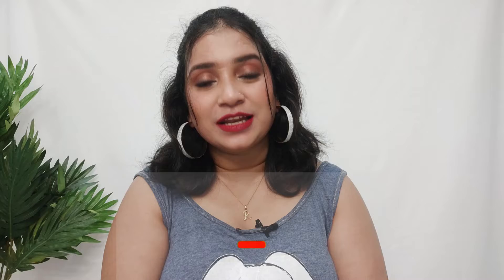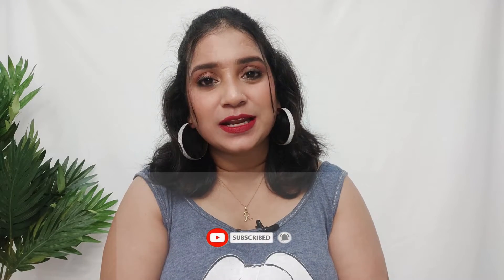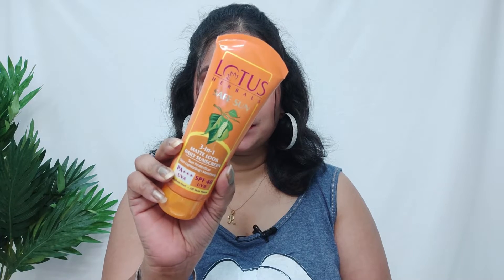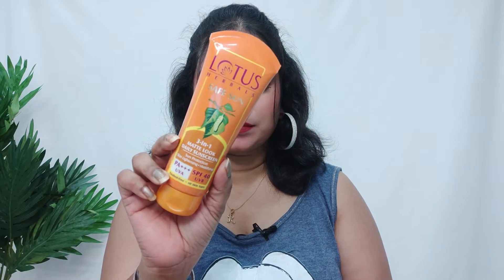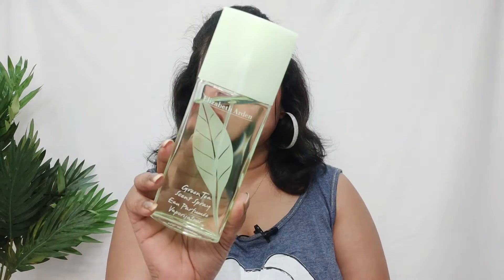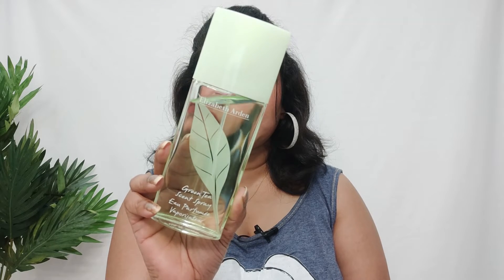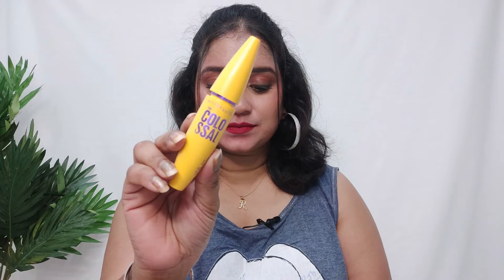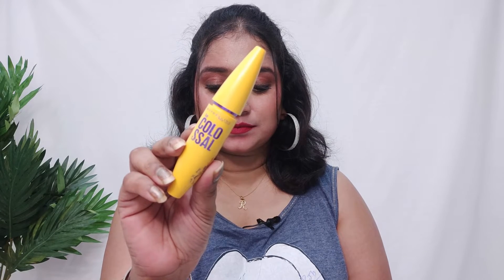10 SUMMER ESSENTIALS l Must Have Products l Summer Tips l SHE Needs by Renu Suri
♥♥HEY LOVES♥♥

Facebook: She Needs Renu Suri

♥♥PRODUCT LINKS♥♥

♥♥IMPORTANT NOTE♥♥
Xoxo